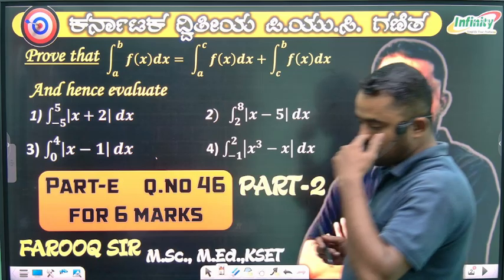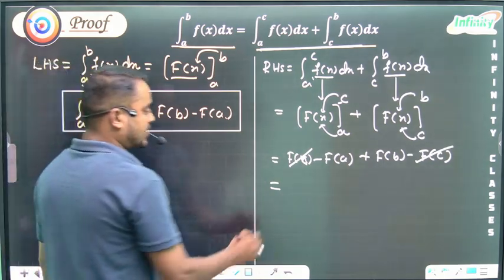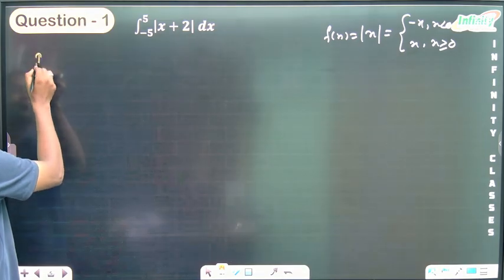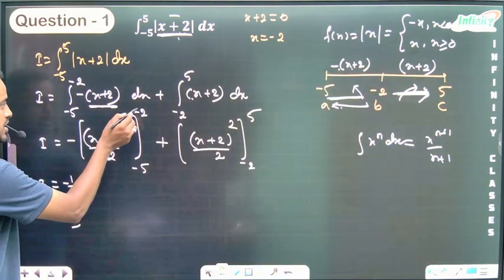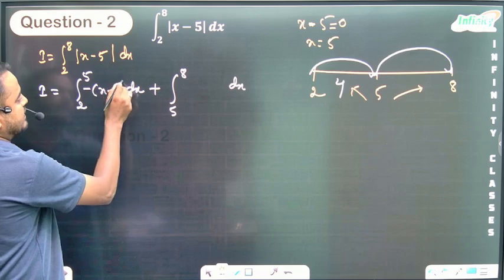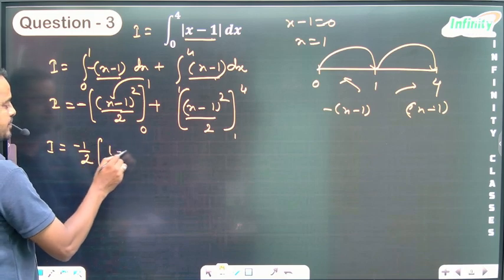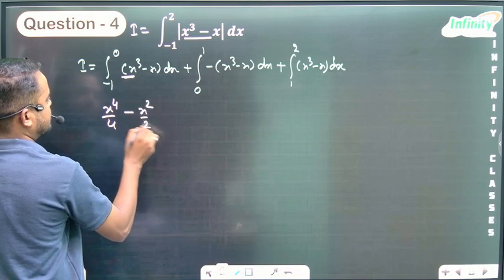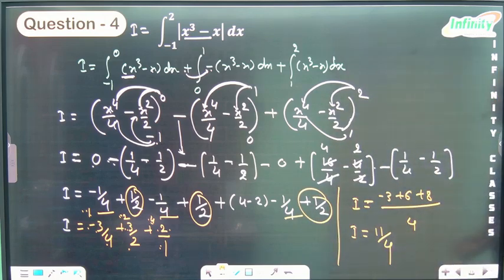Chapter 7 - PROPERTIES OF DEFINITE INTEGRALS - 7.10 - BY FAROOQ SIR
IN THIS VIDEO WE WILL LEARN THE PROOF OF PROPERTIES OF DEFINITE INTEGRALS AND IMPORTANT PROBLEMS OF THE PROPERTY FOR P  U BOARD EXAM AND MID TERM EXAM 2025-26